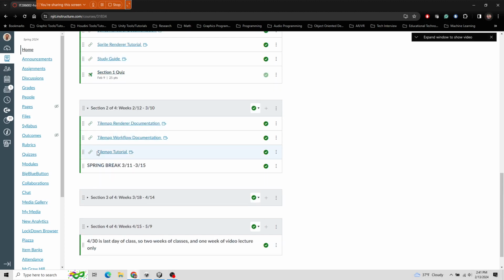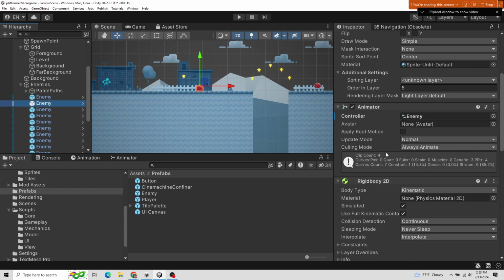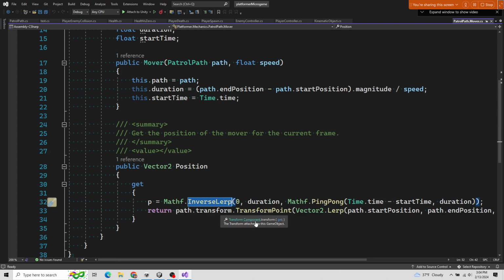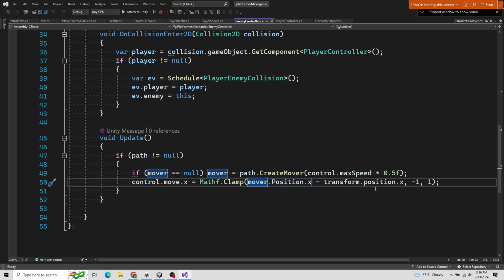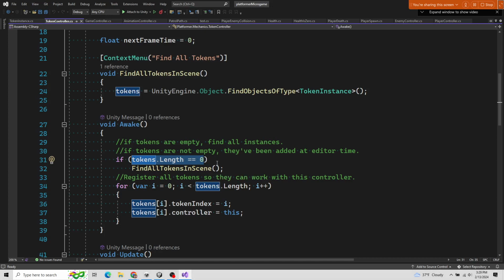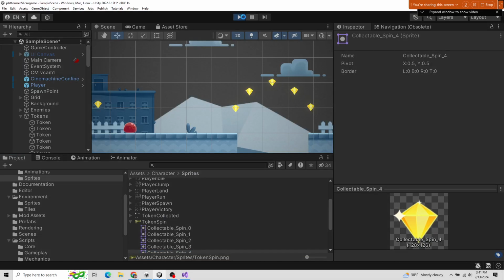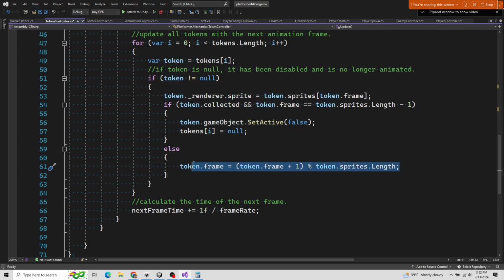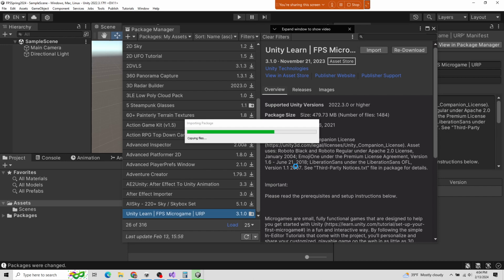IT286 Section02 Week01 Video01 Enemies And Tokens